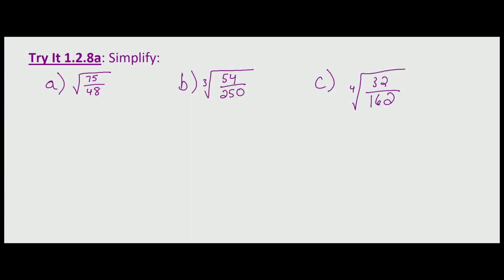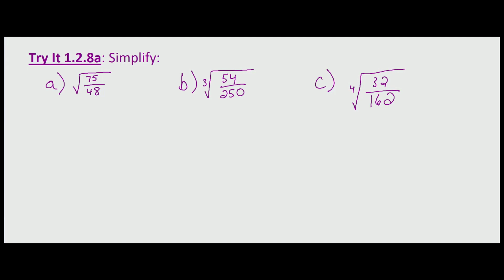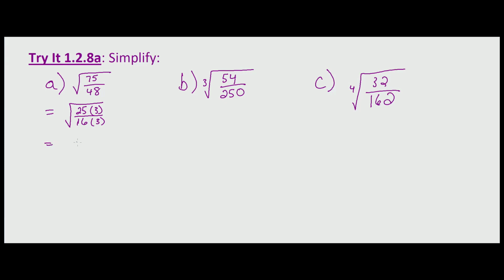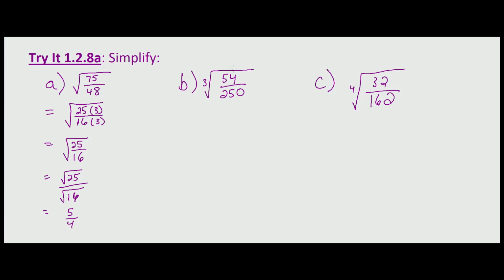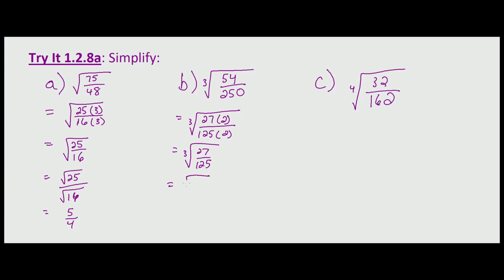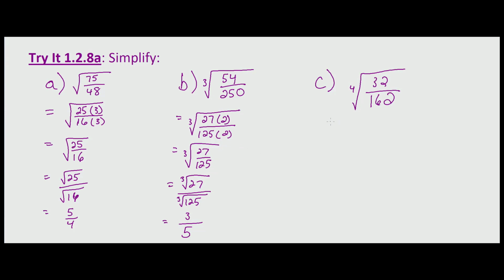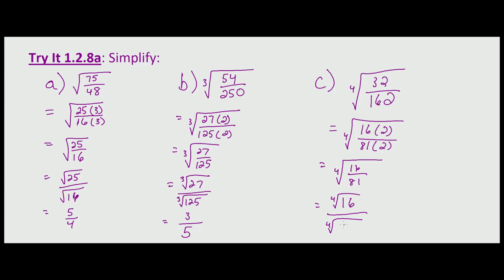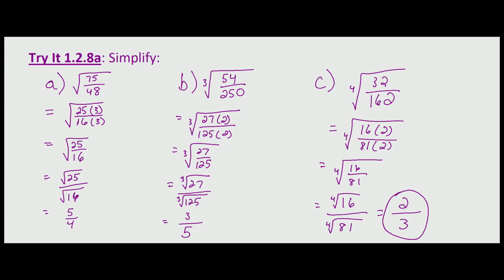Algebra IIB Try It 1 2 8a